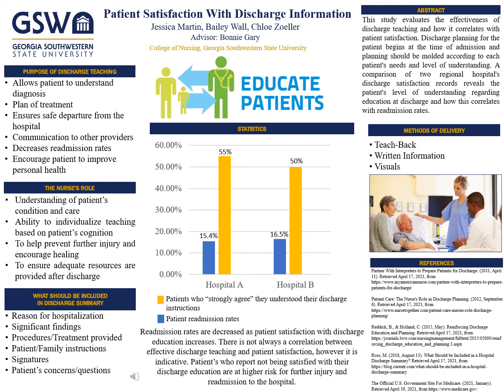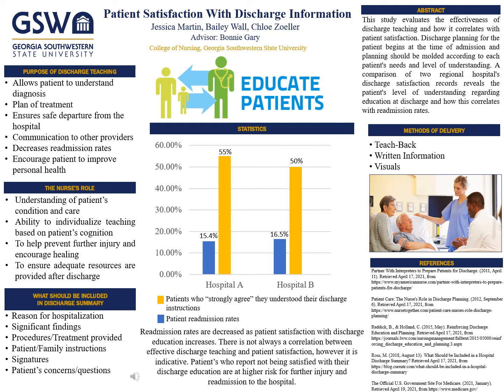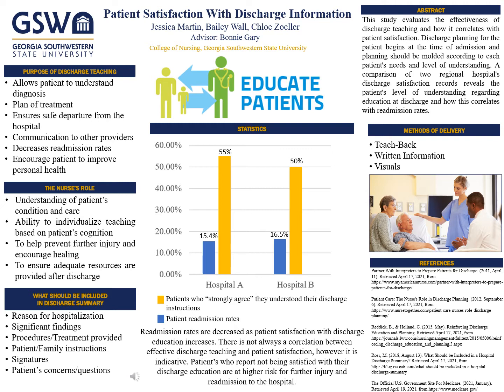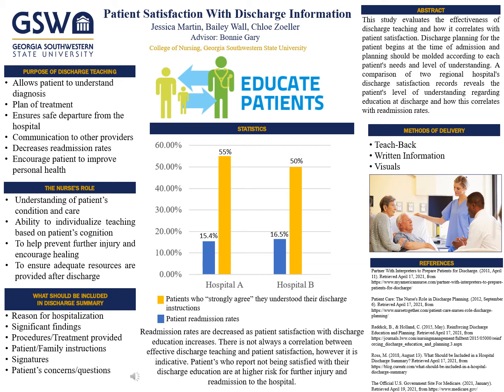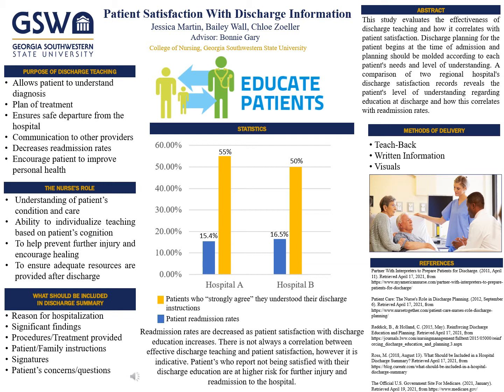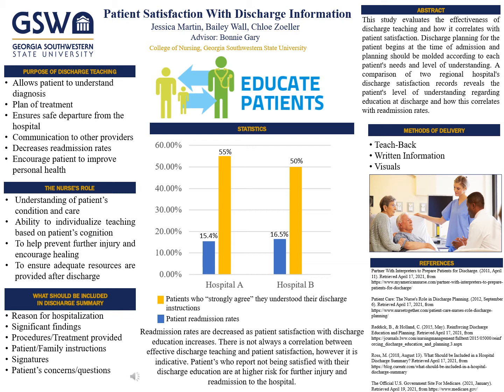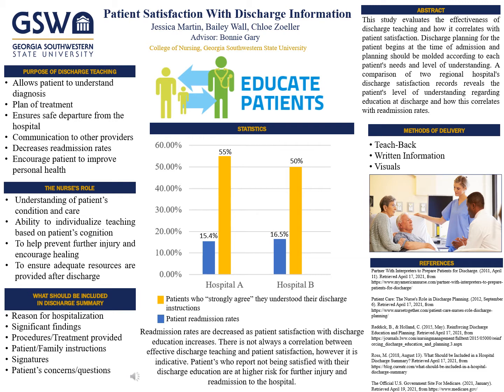Patient Satisfaction With Discharge Information